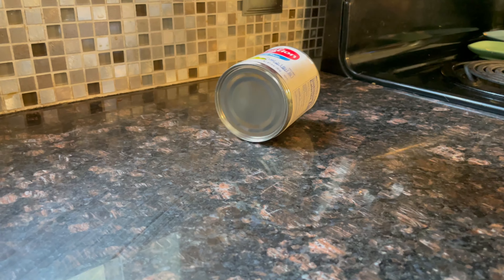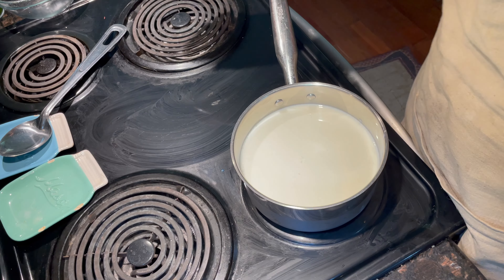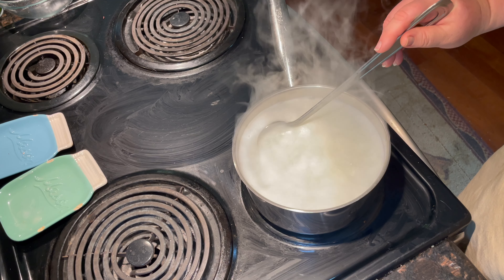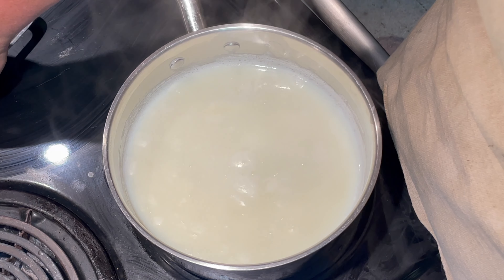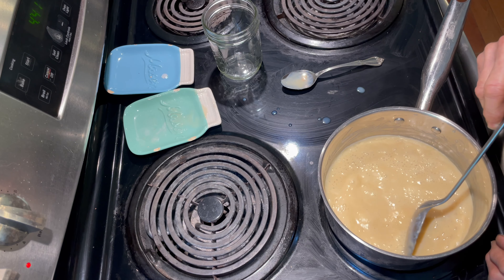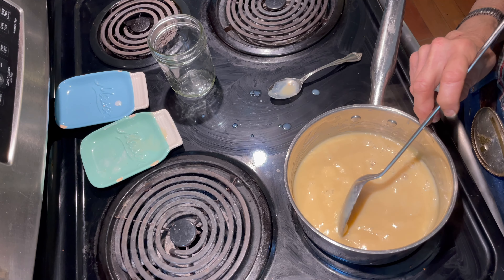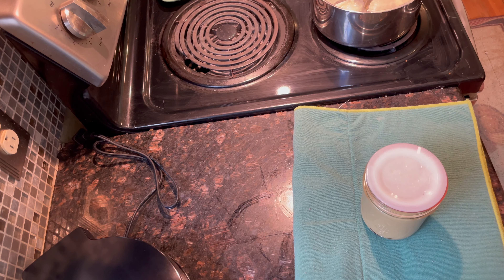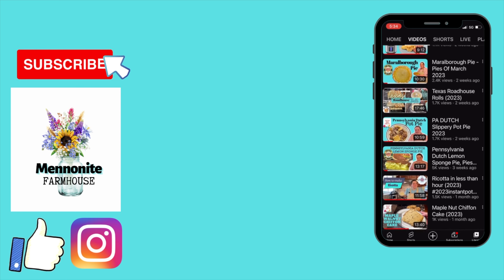Condensed Sweetened Milk, how make from scratch 2023￼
In this video, I will show you step by step to make Sweetened Condensed Milk in your own kitchen. This give you the freedom to stop buying the store bought tin can stuff and save you money.   This video is apart of the June is Dairy Month Collaboration hosted by Angela at The Inquisitive Farmwife channel and the Mennonite Farmhouse Channel. Please leave a genuine comment on each video to increase you chance at winning some very nice prizes like an ice cream maker and cheese making courses and cheese making kits.

1- Mennonite Farmhouse -

2-The Inquisitive Farmwife -

3- Cheese 52 -

4- Kowalski Mountain -

5- Shale Hollow Farm -

 / @shalehollow6   - Mulberry Branch Farm -

7 - Sage and Stone Homestead -

8- A Homesteading Hustle -

9- Deep South Texas -

10- More Than Farmers -

10- Fuller Faith Farms -

11- The Happy Homestead -

12- Mennonite Farmhouse

13- Delci A Life of Heritage -

14-- Venison For Dinner -

15- You Can Farm -

16- Cheese From Scratch -

17- Homesteading With The Zimmermans -

17- Mcleod Homestead -

18- Dry Hollow Homestead -

19- The From Scratch Farmhouse -

20- Curly Haired Country Gal -

21- Everything Homemade -

22- Connerty Meadows Farm -

23- The FlipFlop Barnyard -

24-

25- Sweet Briar Farm -

26- Simple Acre Homestead -

27- Kris and Larry Homestead -

28- The Art of Cheese -

29- Ozark Family Homestead -

30- Brelsford Family Homestead -

Angela and I will be hosting a Livestream Giveaway, 5pm CST on July 5th at The Inquisitive Farmwife's Channel And Mennonite Farmhouse Channel.  To enter into the main drawing all they need to do is leave a comment on the video.  The more videos watched and heartfelt comments made (all copy and paste comments get booted) the more chances at the fantastic grand prizes!  A random comment picker will be used for these drawings.  Also during the Livestream there will be random prizes given through the # tool!